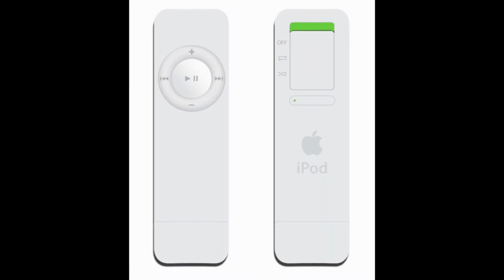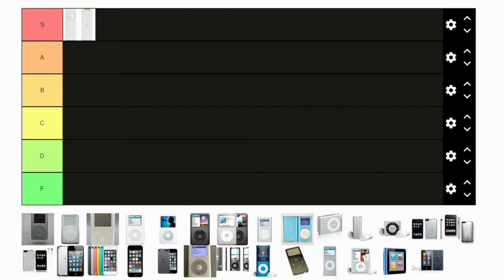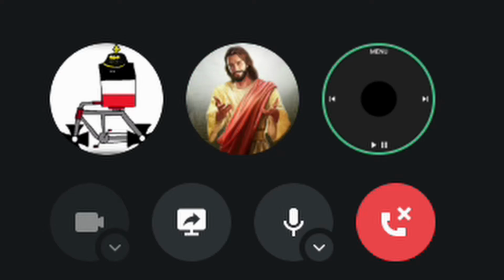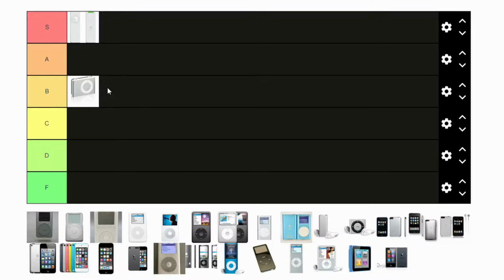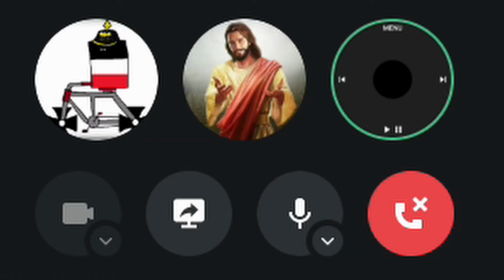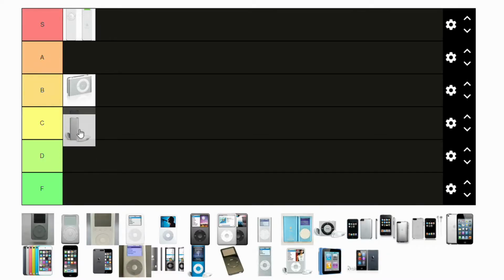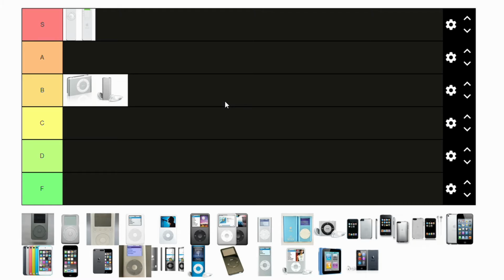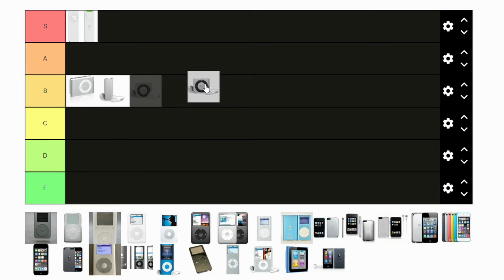iPod Tier List: Episode 4 The Shuffles (Ft. IPodGuides and Jesus)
Episode 4 of ranking the iPods on a tier list

Today the shuffles
If you want more of this plz like and sub

Jesus doesn't have a yt channel :(